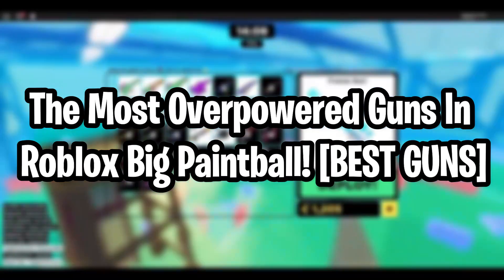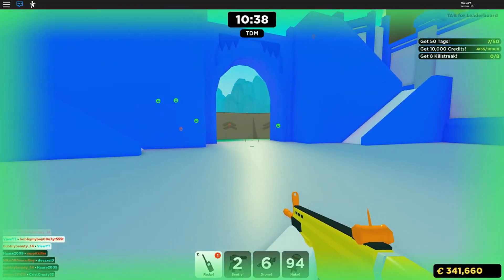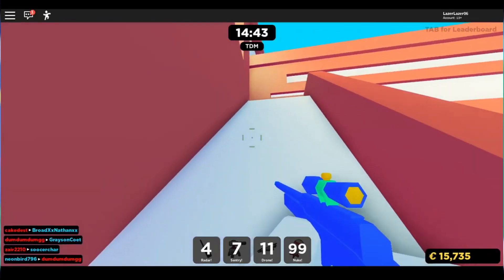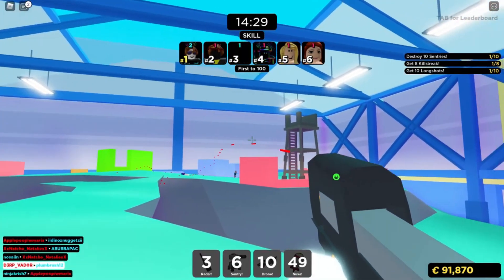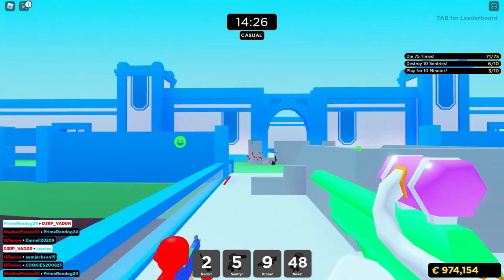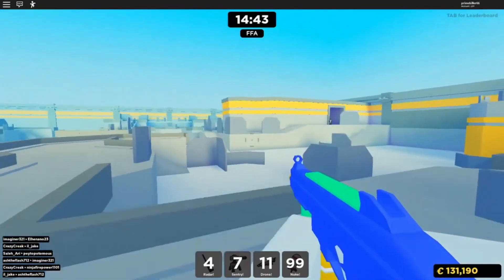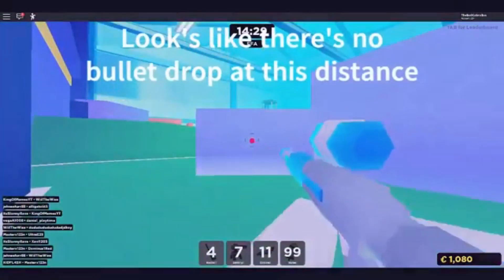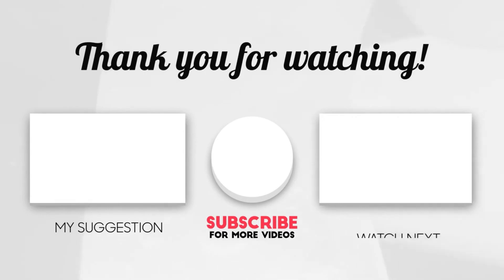The Most OVERPOWERED Guns in Roblox Big Paintball! L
Roblox Big Paintball is filled with a tonne of awesome overpowered guns that pro players use again and again. The best big paintball guns is a matter of opinion and playing style, however we have curated a list of OP Big Paintball guns that we think are the overpowered in terms a multitude of factors including their attainability.

Guys we are not including the dark matter gun in this list because the majority of people will never own it, it's crazy expensive, but secretly yes that is the best gun in Big Paintball and is insanely OP! There's a reason it costs such a crazy amount.

Watch on for our list of best Roblox Big Paintball guns that are totally OP! This video also contains some tips and trick to help you in Big Paintball based on the gun you choose. What's your favourite Roblox Paintball gun? Let us know!

More Roblox Thrasher content:
➜ For the best Roblox memes on the internet!